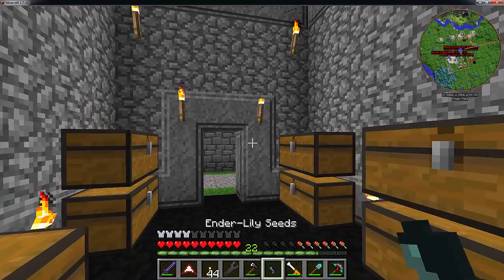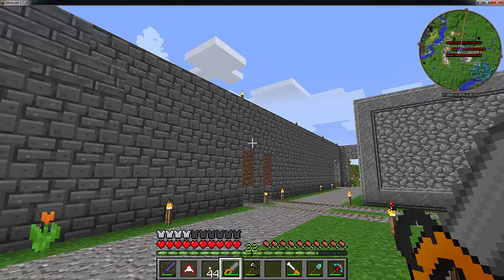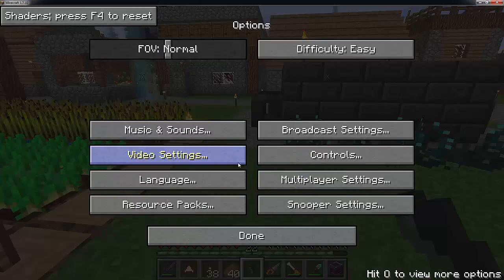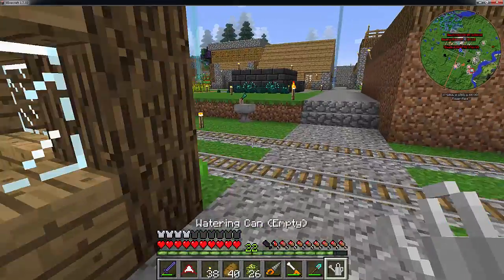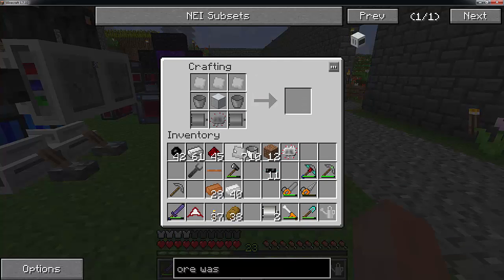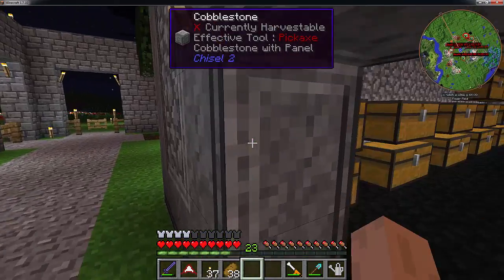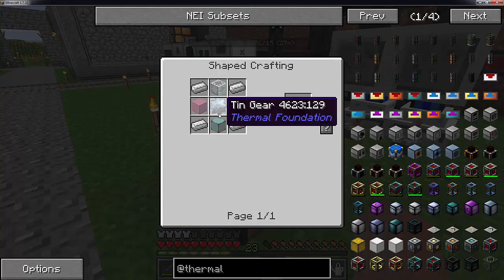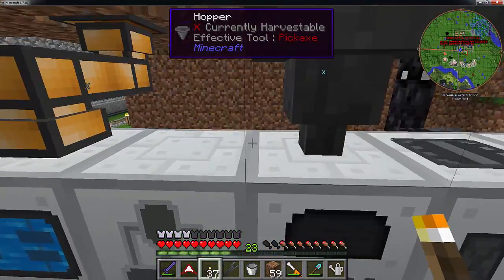Lets Play FTB - direwolf20 Part 8 - Drills, Chainsaws, and more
Today we will be looking at the electric drill,  chainsaw, ore washing plant, and some information about the ore berry bushes